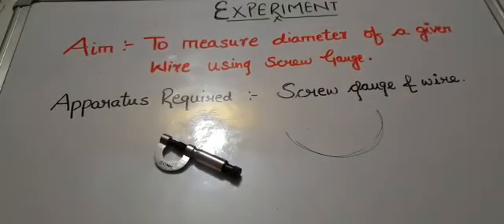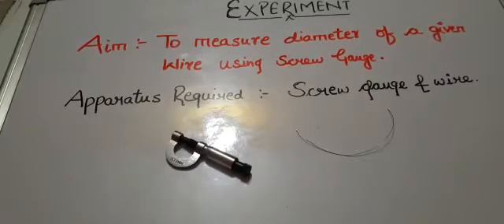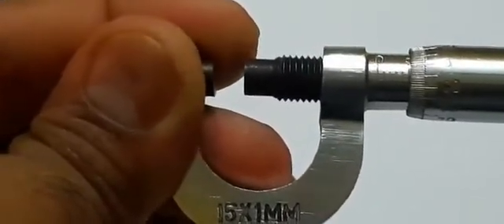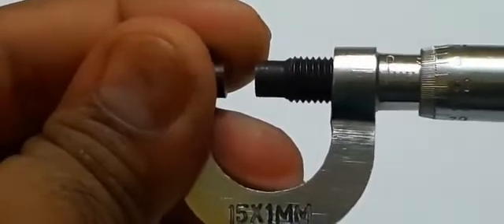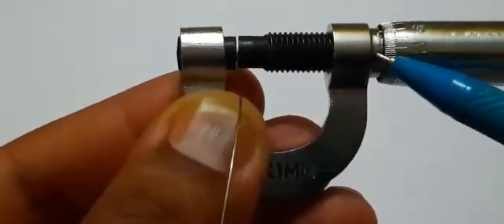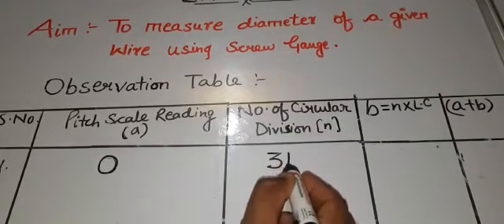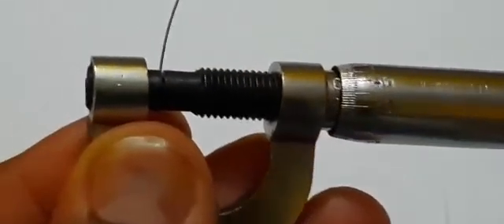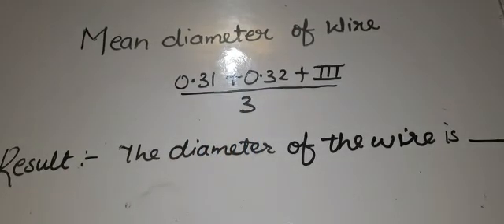Class XI Physics Experiment- To measure diameter of a given wire using screw guage